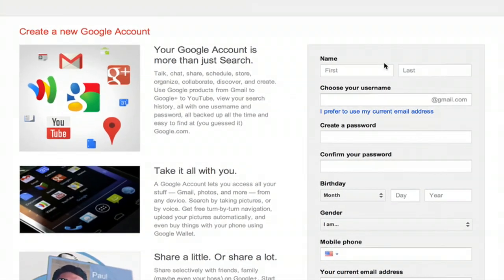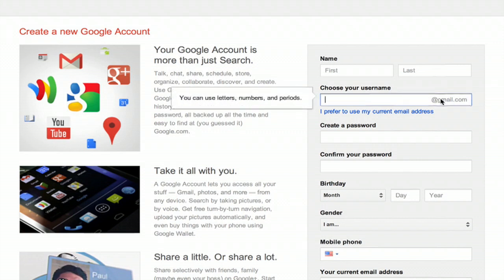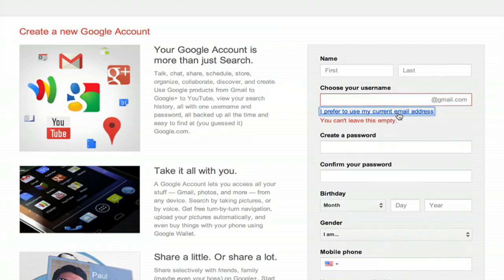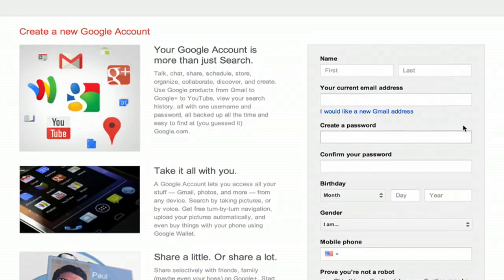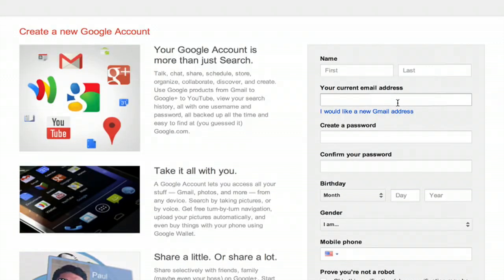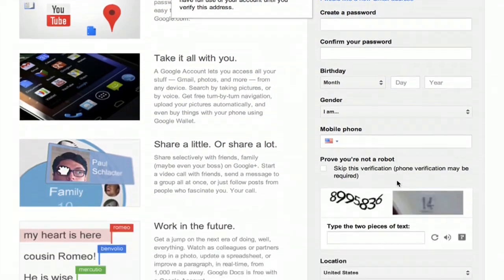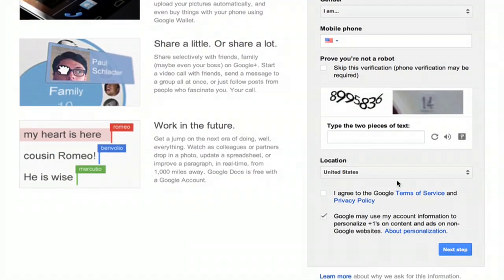How to Create a YouTube Account Without Google : Google & Internet Browsers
Just because you don't have a Google email account doesn't mean that you can't get your free YouTube account off the ground. Create a YouTube account without Google with help from an Internet expert in this free video clip.

Series Description: One of the most important things that you should do after purchasing a new computer is make sure the security settings of your browser are up to date. Get tips on Web browsers and other Internet related topics with help from an Internet expert in this free video series.